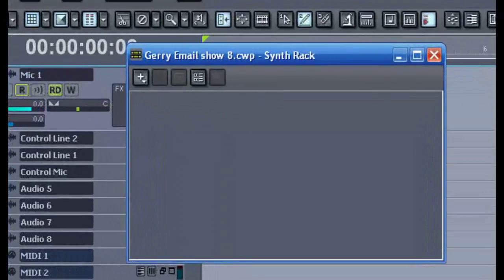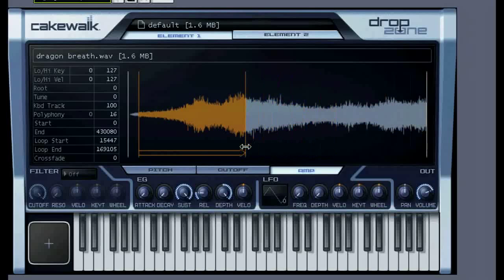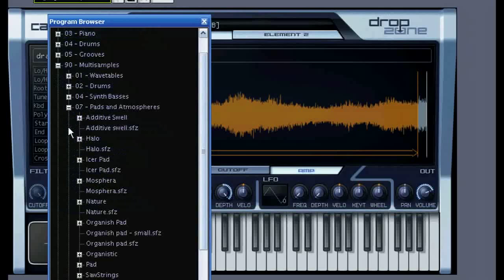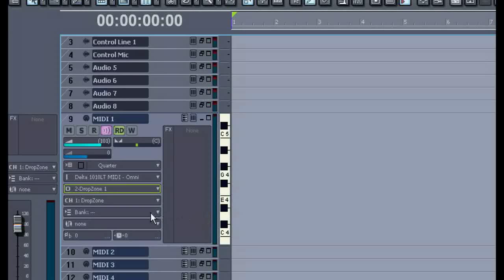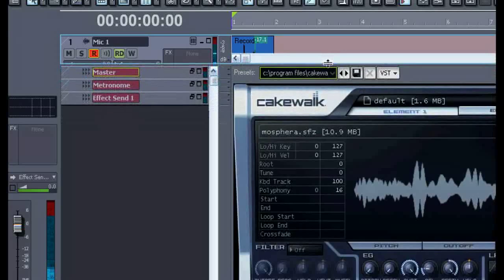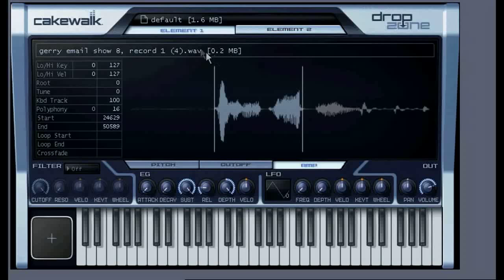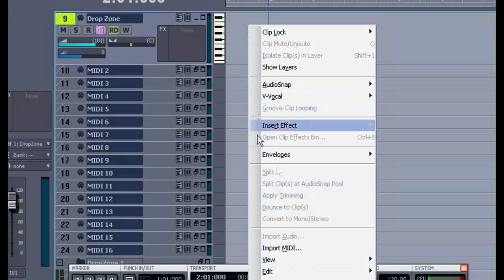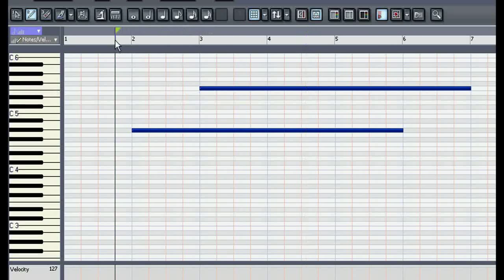DropZone is a sampler included in Cakewalk Sonar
Lets have a quick look at DropZone. It is included in Sonar and seems to be a useful tool. The purpose of this was an overview of the plugin but it might give you new ideas of how to make some unique sounds.